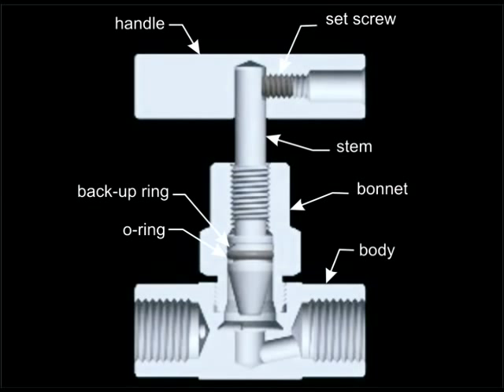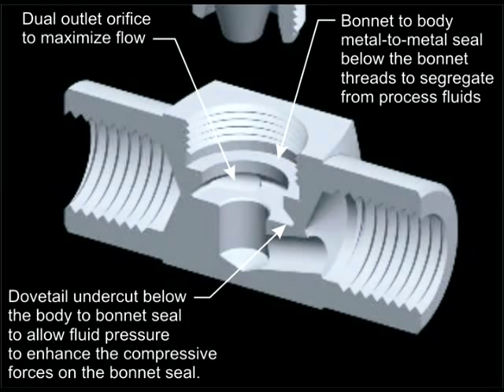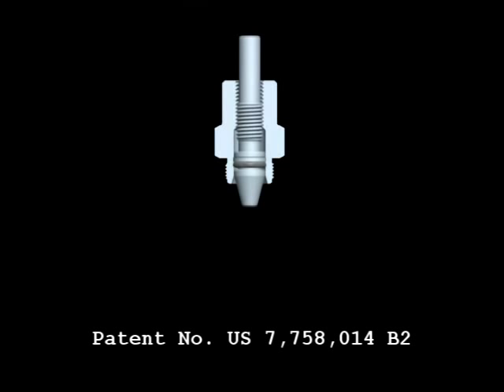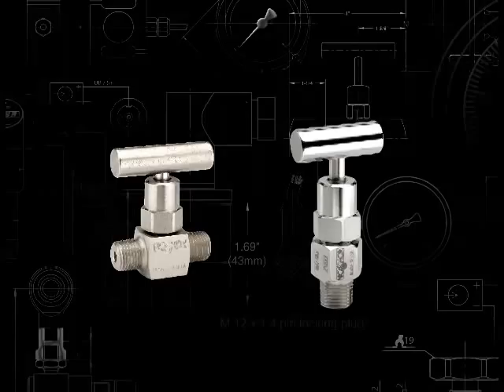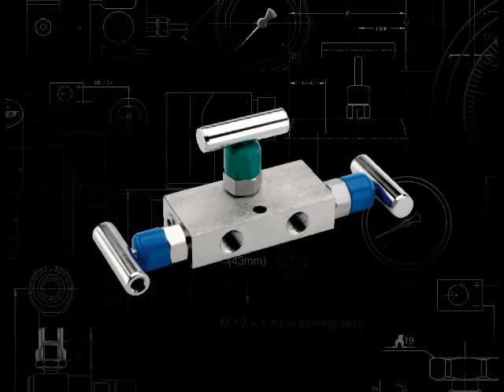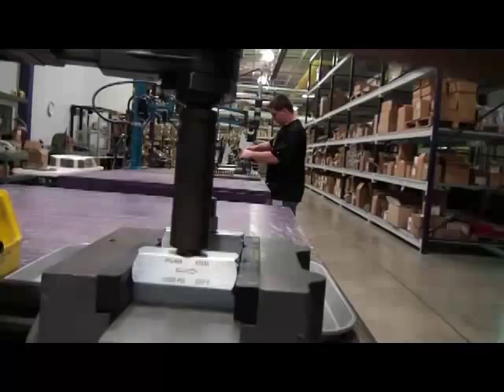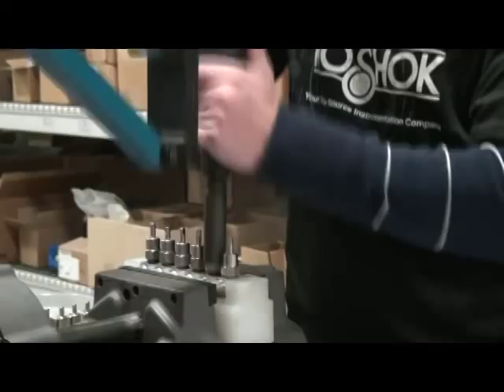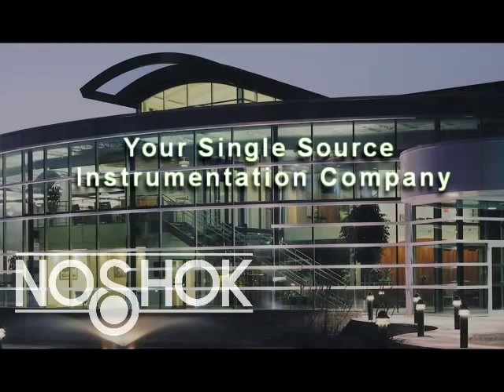NOSHOK Patented Valve Design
An overview of NOSHOK's innovative, newly patented valve design; which features a unique body-to-bonnet metal-to-metal seal that significantly increases the pressure range of the valve without compromising the flow, and helps to maintain the integrity of the bonnet threads by segregating them from the process media.